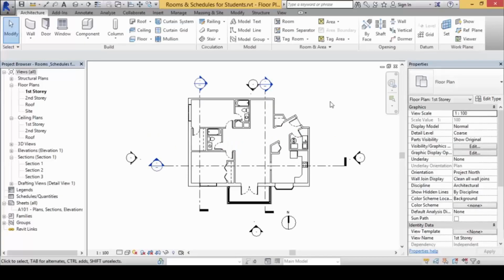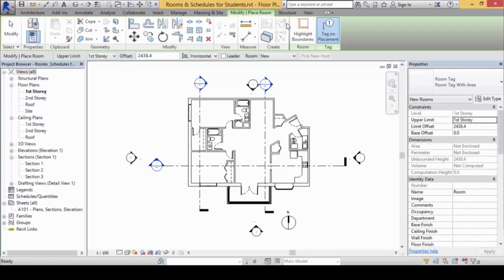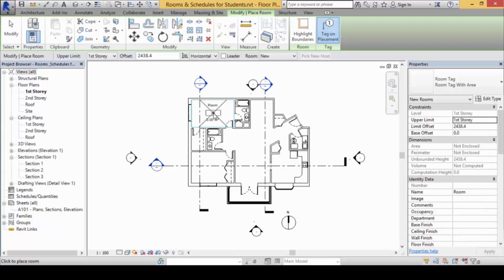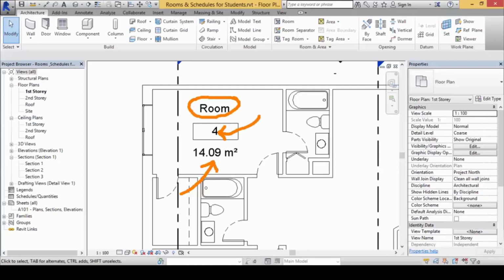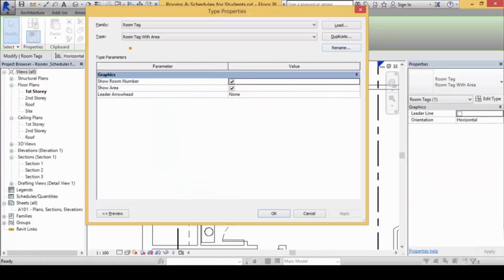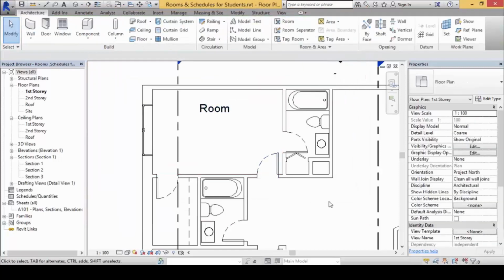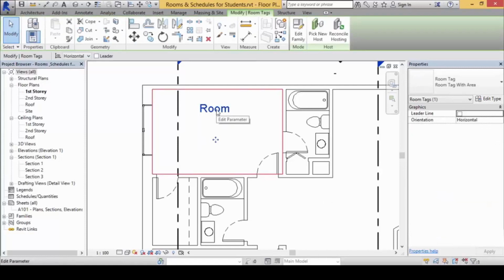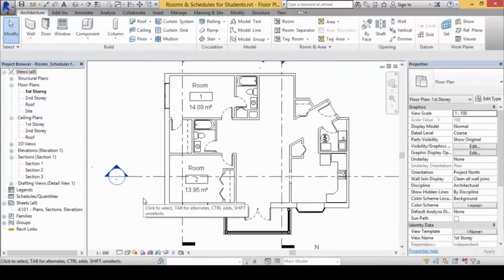How to Add Room Tags in Revit